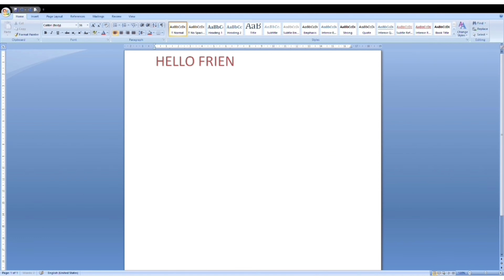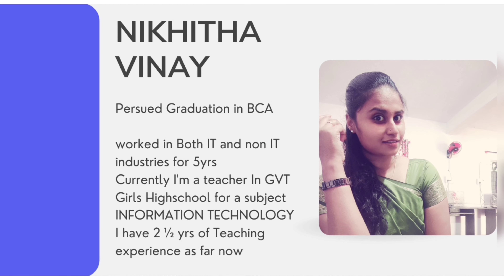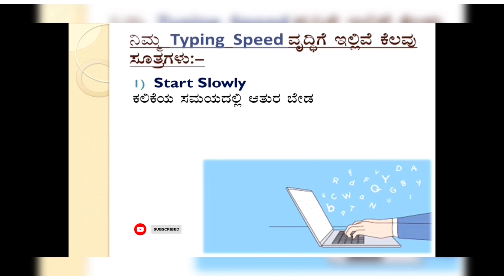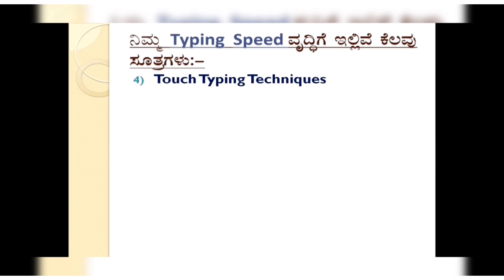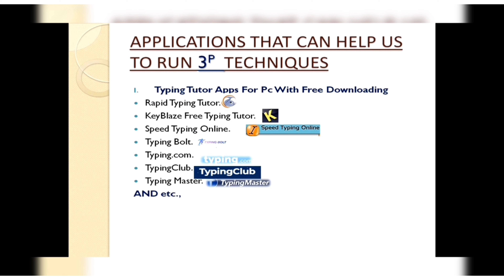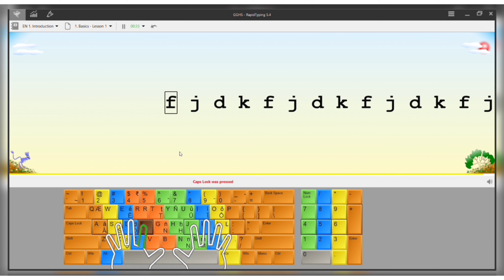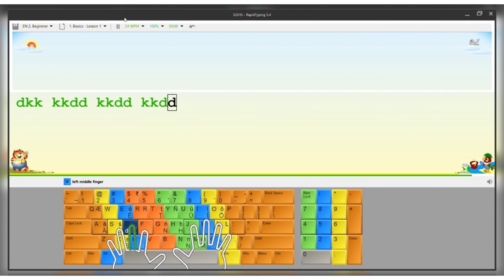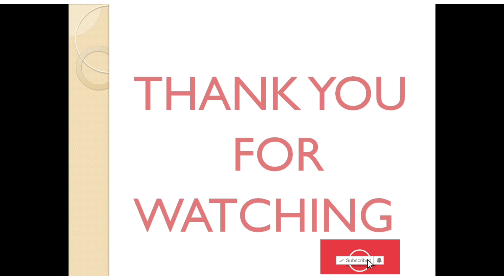7 Typing Tips to Increase typing speed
This video can help you to improve your speed by 70-100+ Words per minute
the secret. of every typer is discussed here with a ideas to implement with.

Today's Topic ⬇️
How to type fast and accurate without looking at the keyboard (5 steps to improve typing speed 70-100+Words per minute)

Applications/typing tutors can be installed in PC

Do suggest your suggestion on video and next class topic in comment box

1.Basic Computer Course

2.Best Computer learning for beginners

3. Basic Computing Skills development

4.Learn Typing skill

5. Coding class

6. Social media Hacks

7 Typing Tips to Increase typing speed || अब Typing Speed बढ़ेगा नहीं दौड़ेगा

Follow My Other Social Media Links For More Such Information